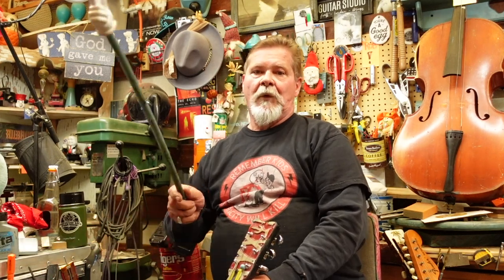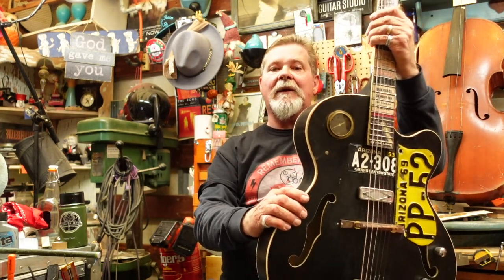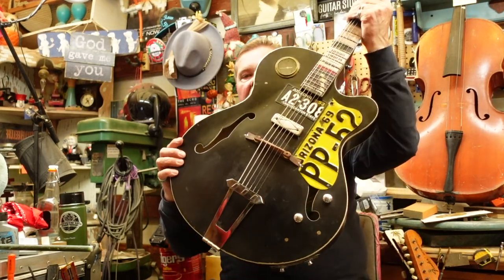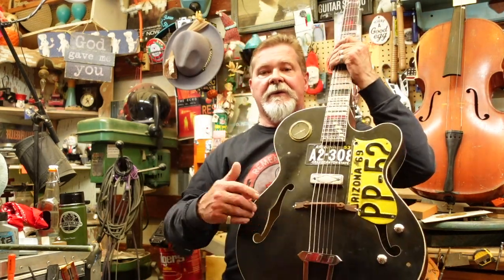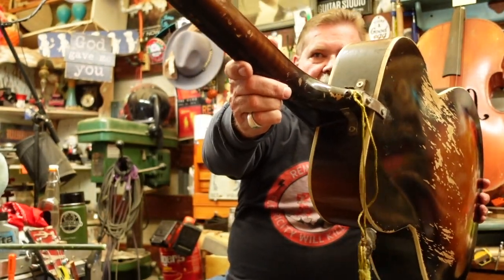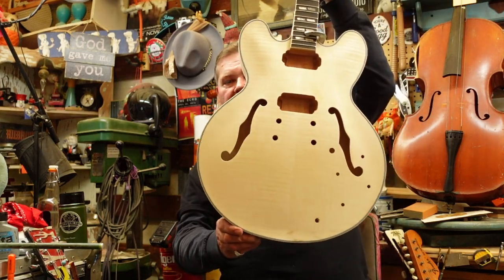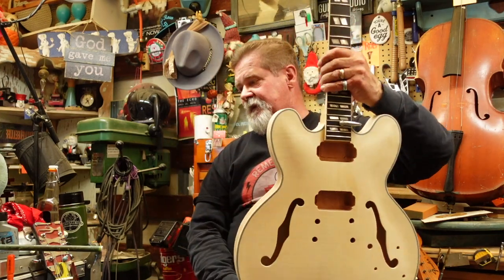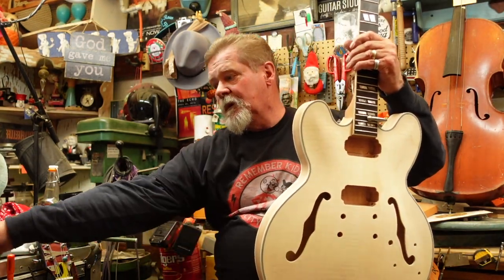Fighting Feedback on Your Next Archtop Build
Are you picking the right kit for the venue your guitar will be played in?

When you are ready to consider a kit guitar, check out what Guitar Kit World has to offer.